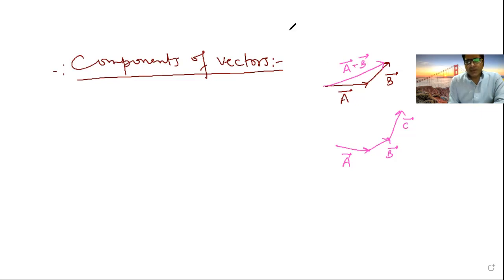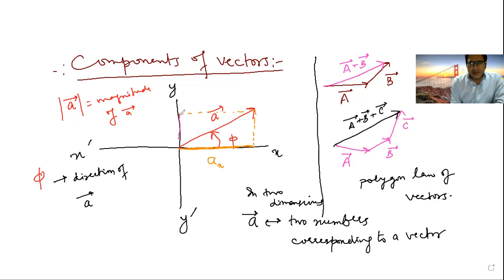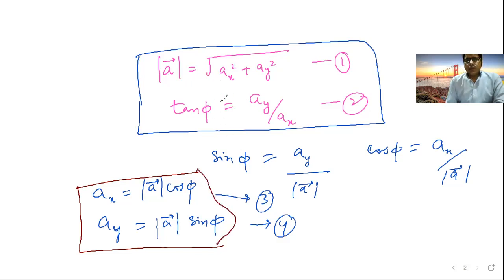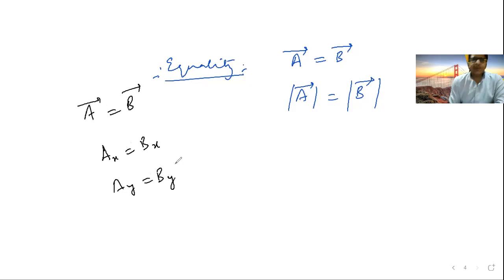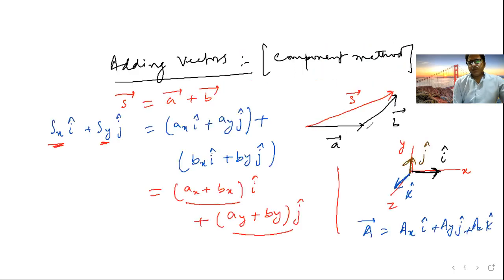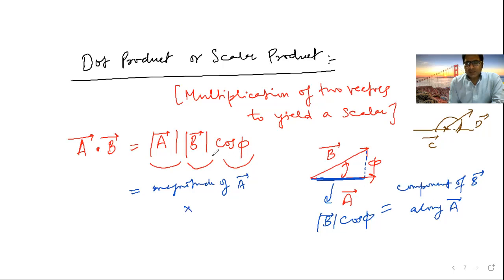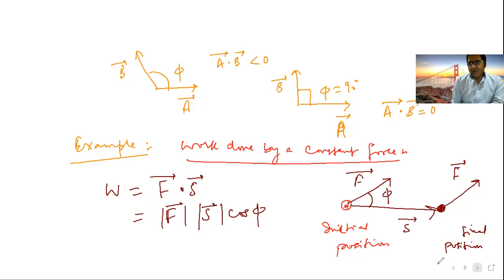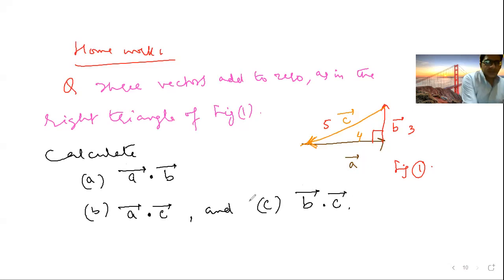Resolution of vectors and dot product.